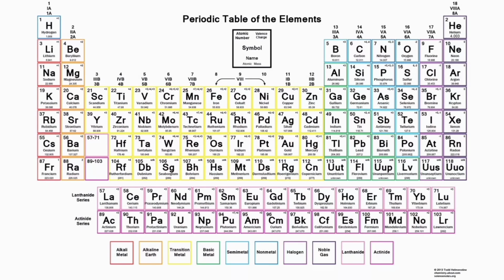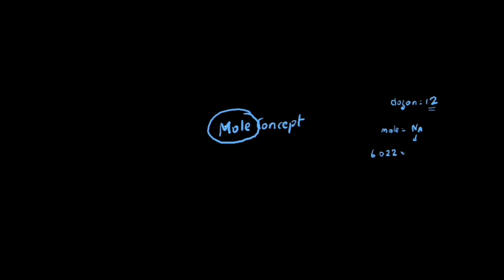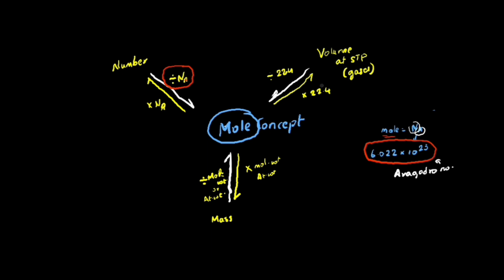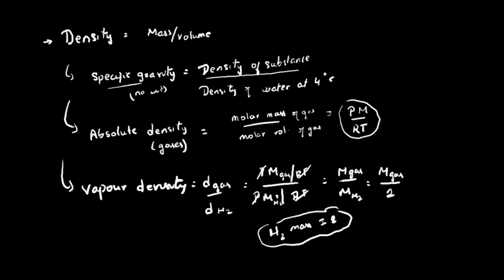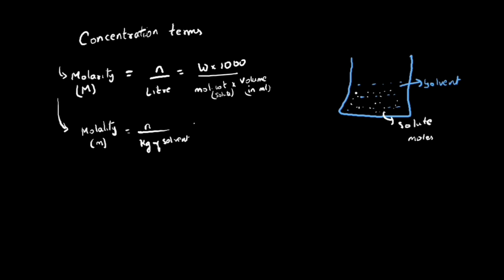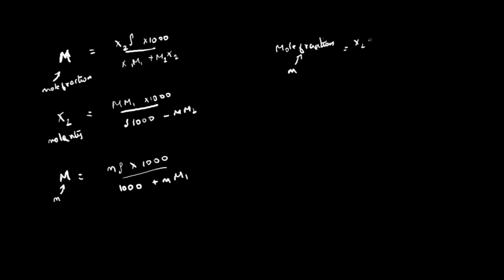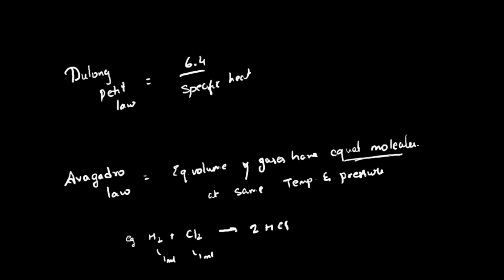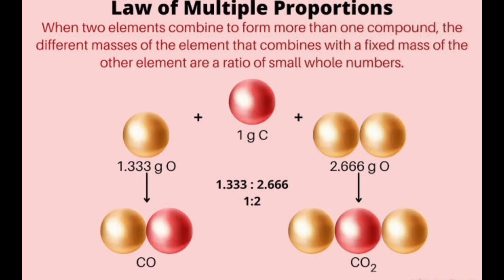Basic concepts, Mole concept| Physical chemistry| Day 2 NEET Sureshot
Basic concepts, Mole concept. Physical chemistry.  Day 2 NEET Sureshot series